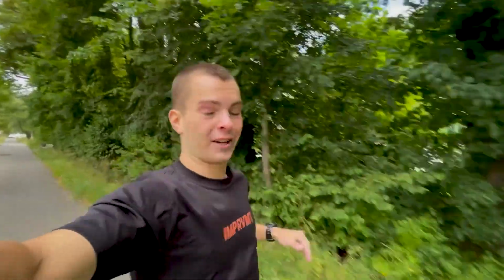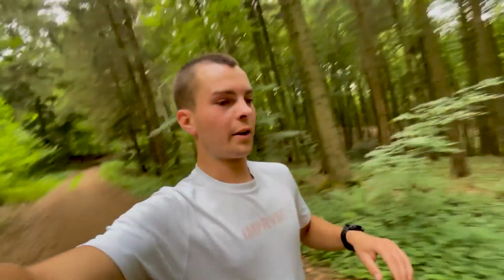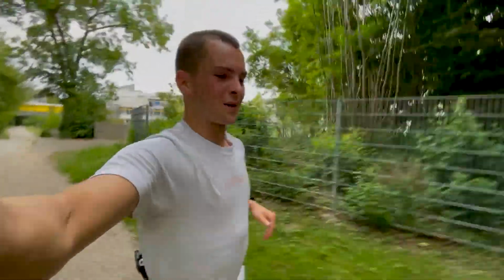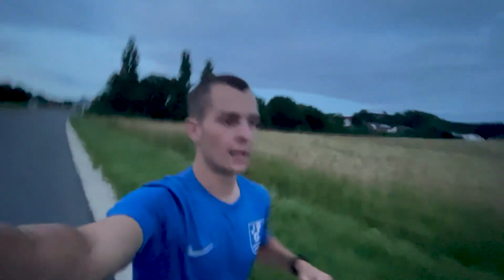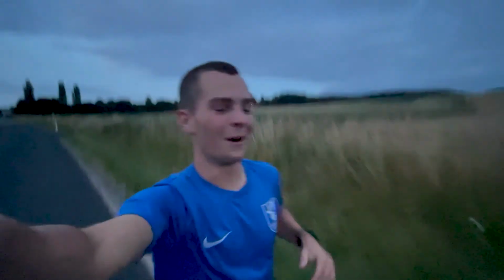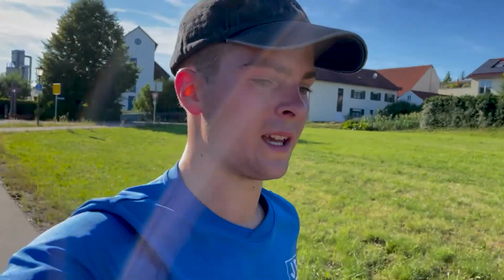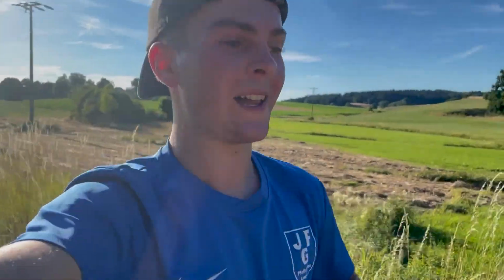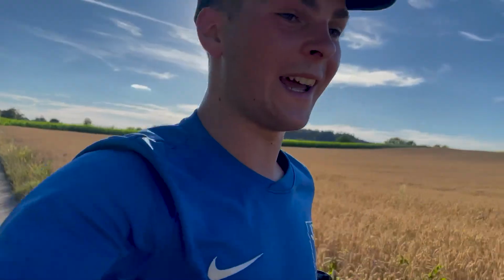Trying to expand my lead! | Project: 8in8 - Ep. 2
Welcome to the second week of  "Project: 8in8"
Today you will find out, how much distance I covered in the three disciplines and if I was able to stay on target.
My goal: To finish 8 IronMan on average during the timeframe of 8 weeks!